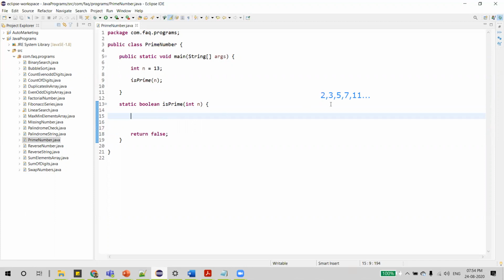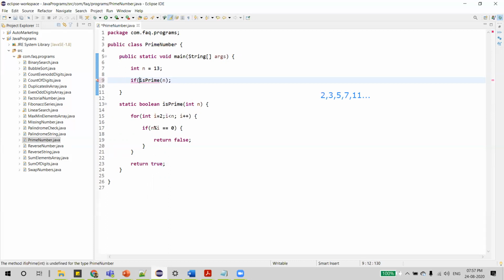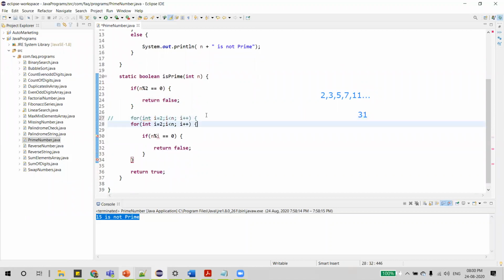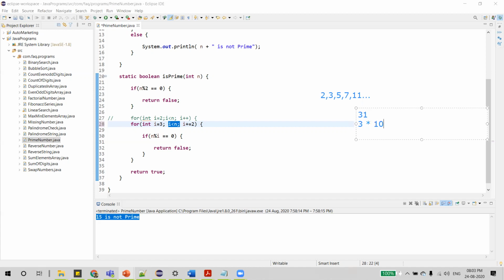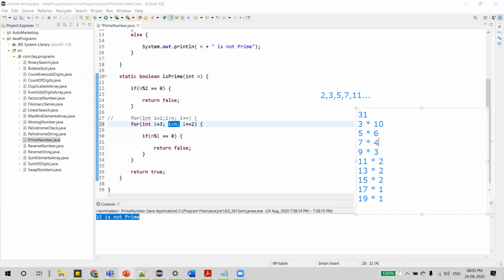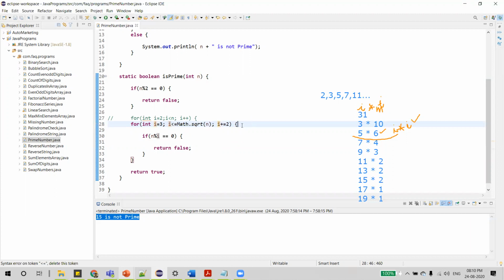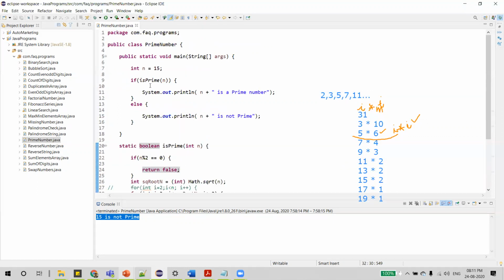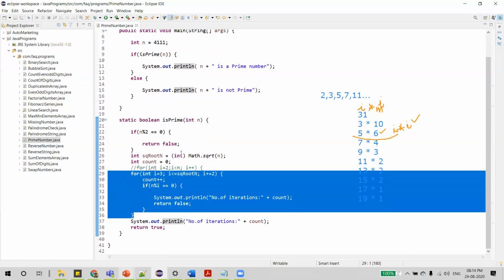Important Java Program for Interviews Pgm 19: How to Find a Given Number is Prime or Not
This video explains how to find a given number is Prime number or not
i)Naive solution
ii)Optimized solution